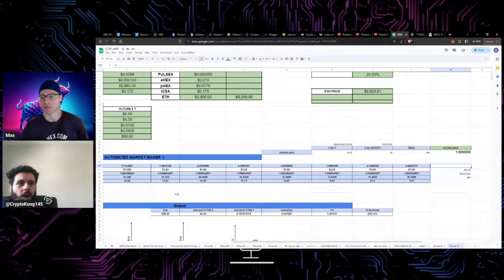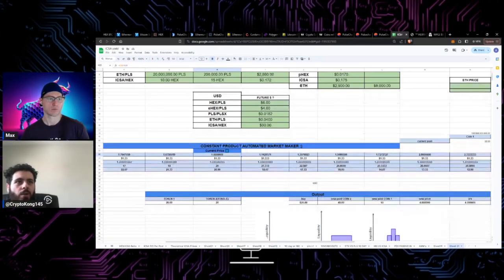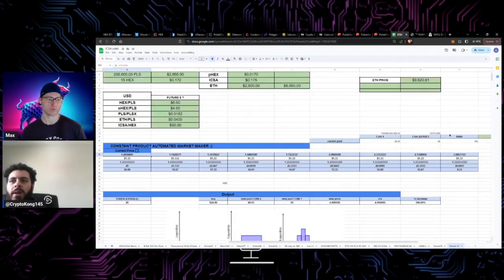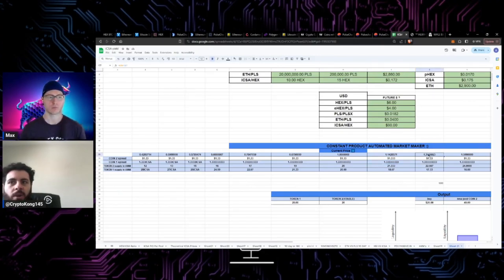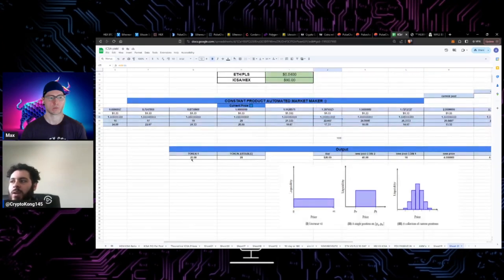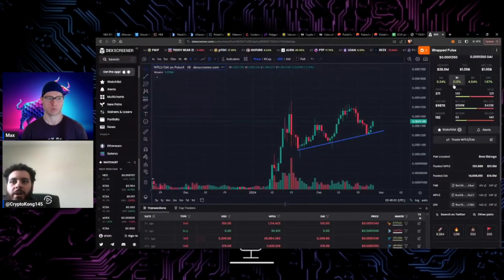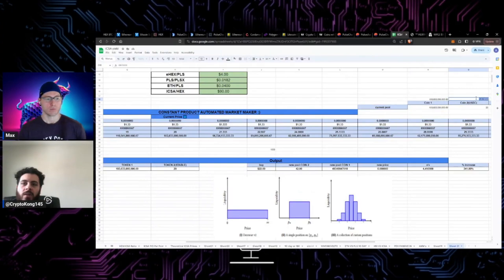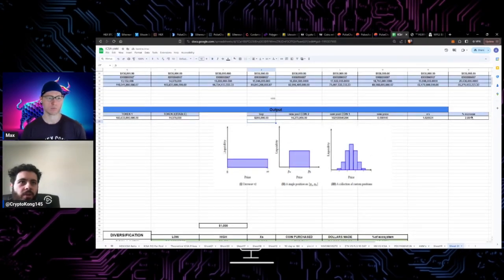Understanding liquidity & market makers in DeFi 💰 🔁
Guest: @cryptokong145